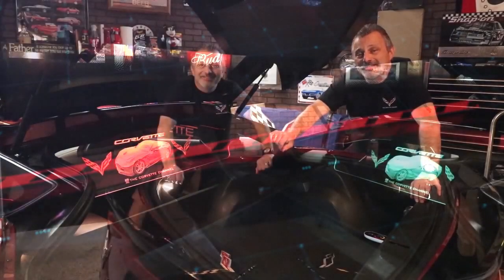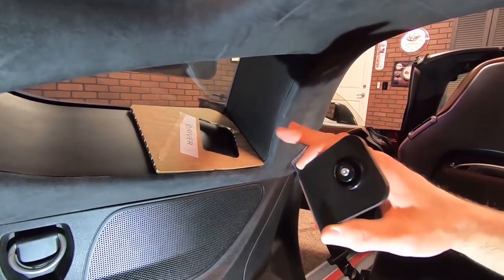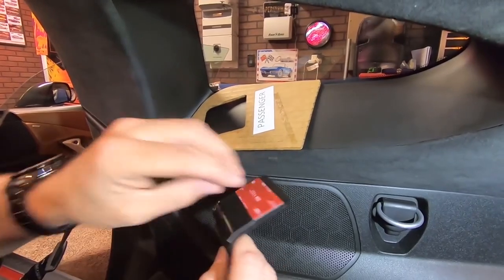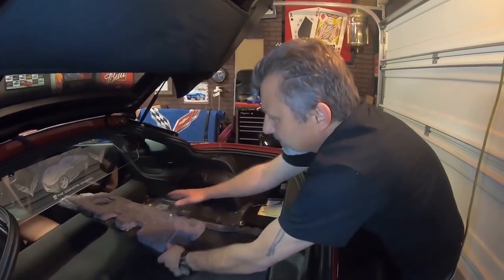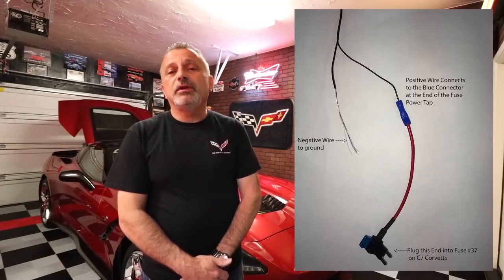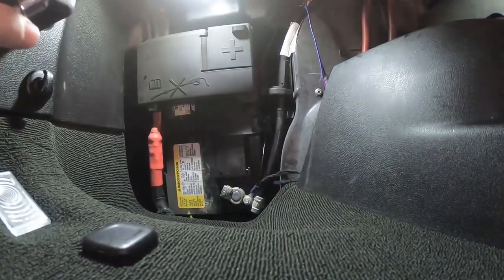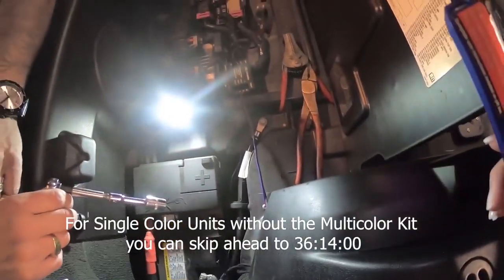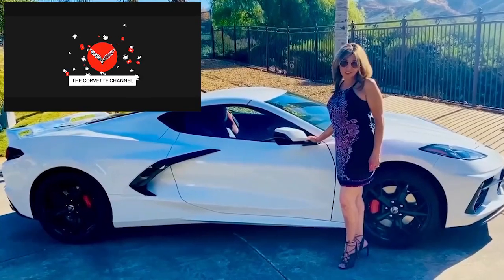How to Install the Ultimate Christmas Present For Your C7 Corvette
Hi Everyone,

Jennifer and I have them in all of our cars and we love them and they always become a Conversation Starter when people see them.